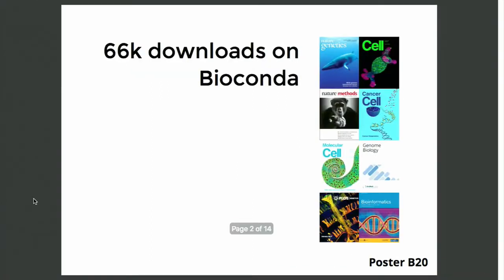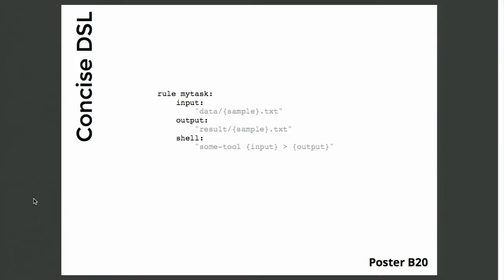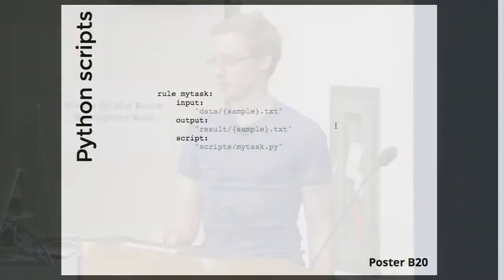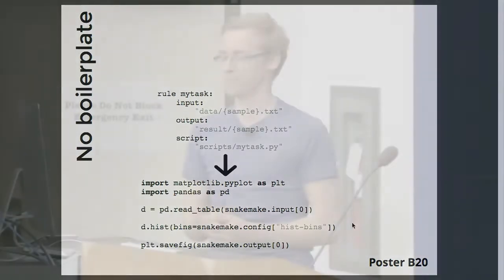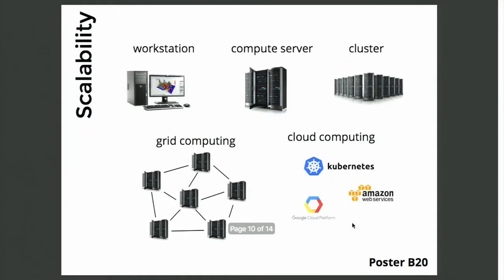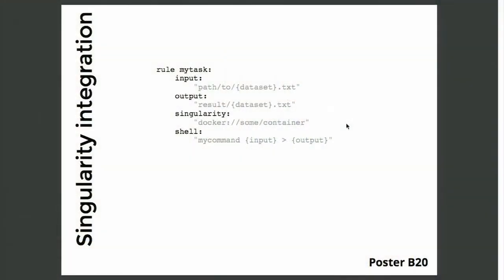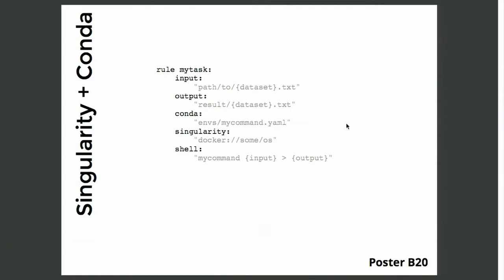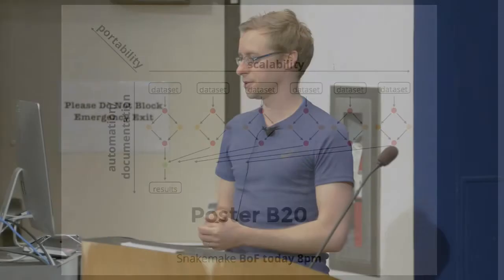20180627 Johannes Köster: Reproducible data analysis with Snakemake